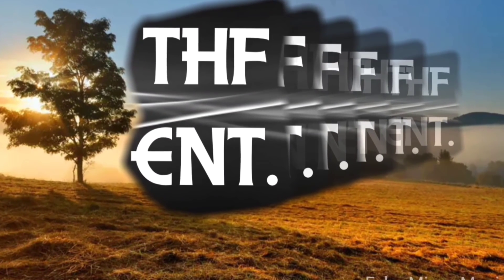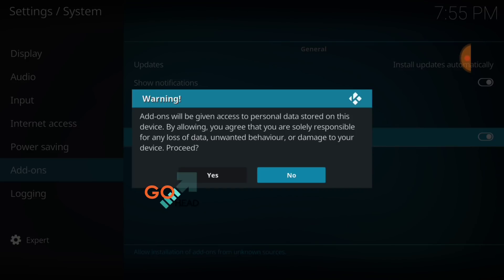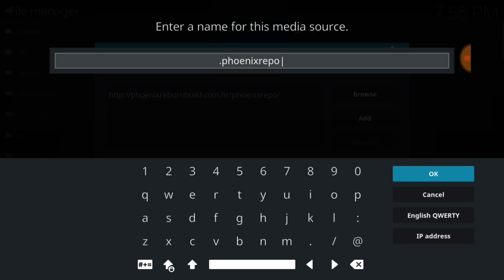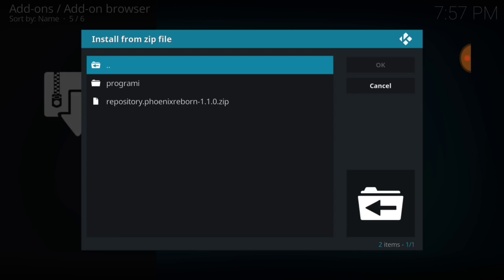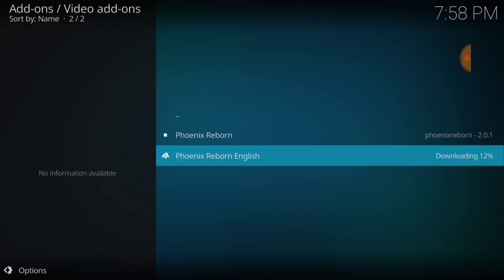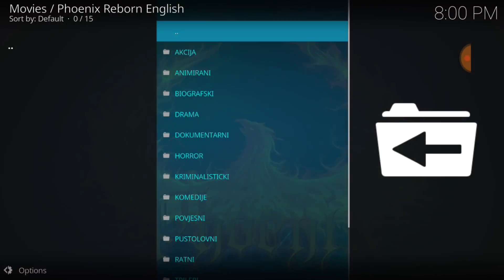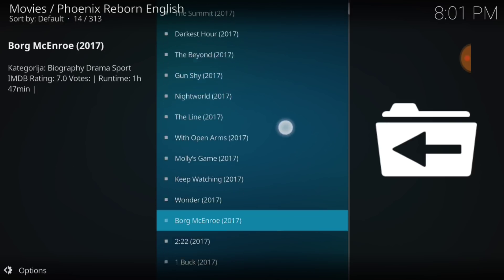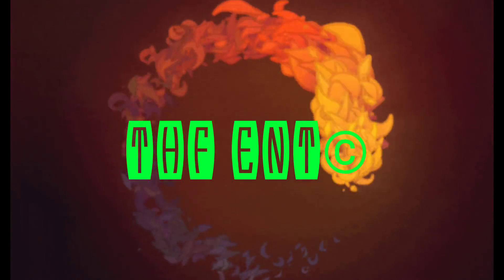Phoenix Reborn Add-on Install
A step by step tutorial for the install of the add-on "Phoenix Reborn".